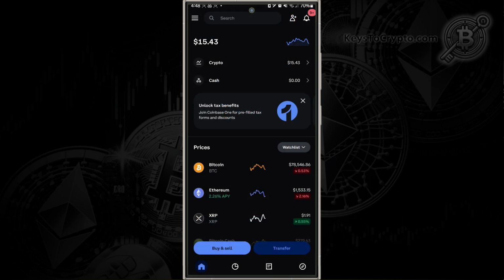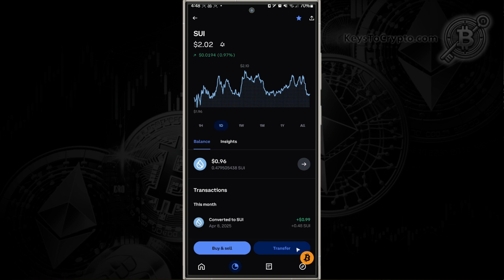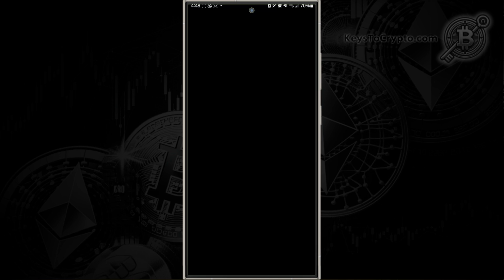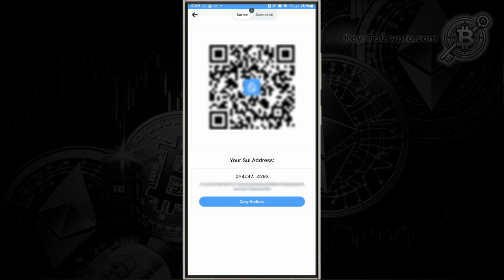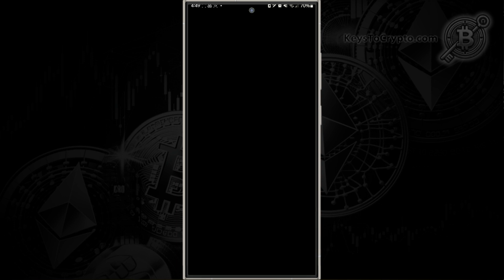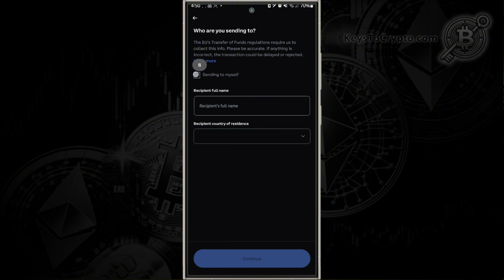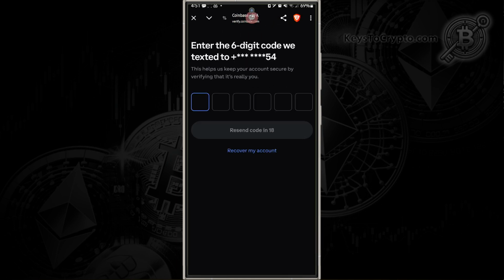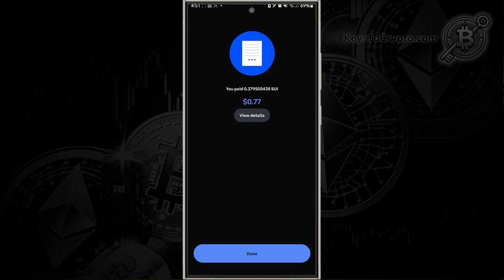How to Send SUI From Coinbase To SUI Wallet Step-by-Step!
In this quick tutorial, learn how to send SUI from Coinbase to your SUI Wallet with ease. Whether you're transferring for staking, trading, or safekeeping, this guide walks you through every step of the process. We cover wallet setup, address copying, network confirmation, and final transfer. Perfect for beginners learning how to withdraw SUI from Coinbase to a personal wallet.